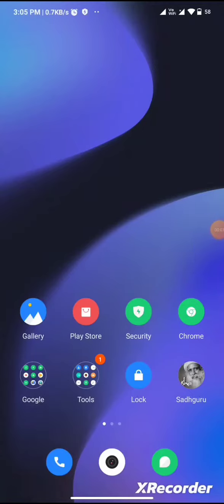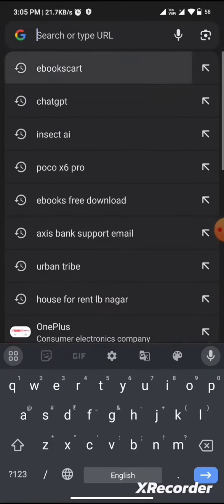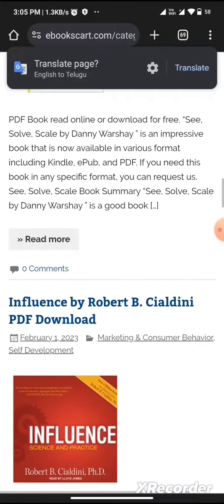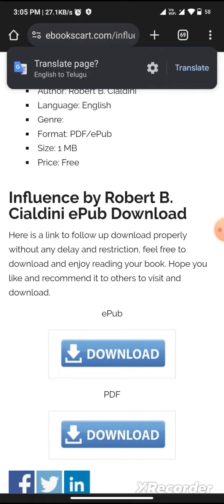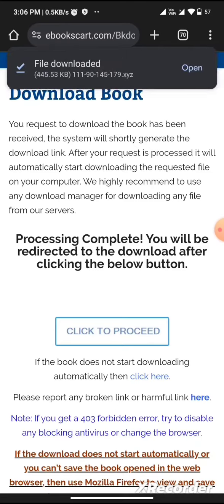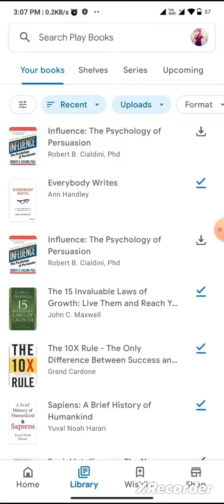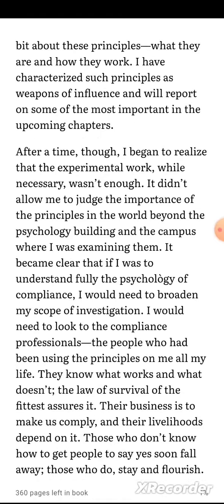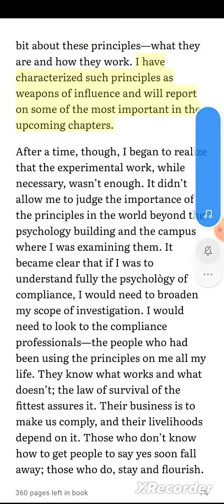How To Get Unlimited Audiobooks For Free 2024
Unlock a world of free audiobooks with this step-by-step guide! 📚 Learn how to get unlimited audiobooks for free:
1. Download Google Play Books on your device.
2. Visit ebookscart.com to discover and download thousands of free ebooks in epub format.
3. Select your desired book and download it.
4. Open the downloaded book; it will automatically sync with Google Play Books.
5. Access your book, click the three dots in the top right corner, and choose the "Read Aloud" option to enjoy your audiobook experience. 🎧